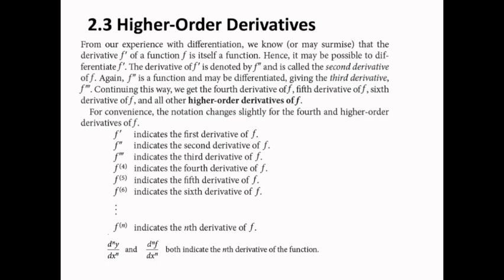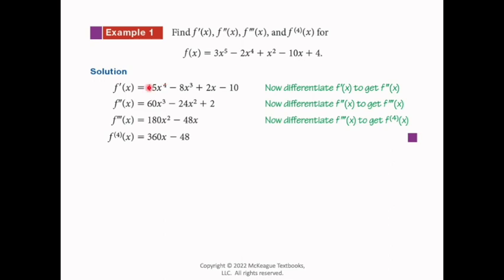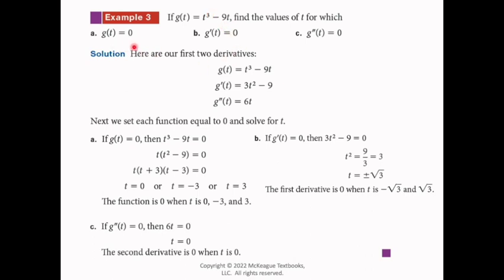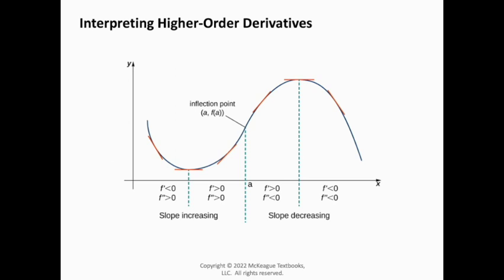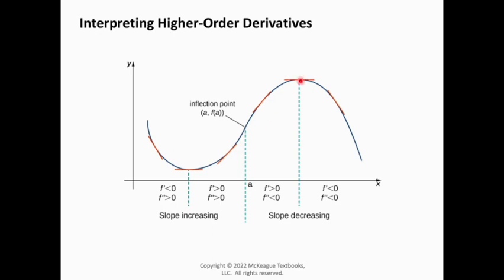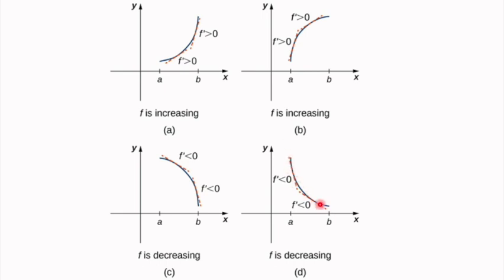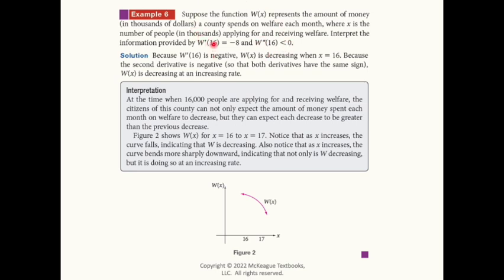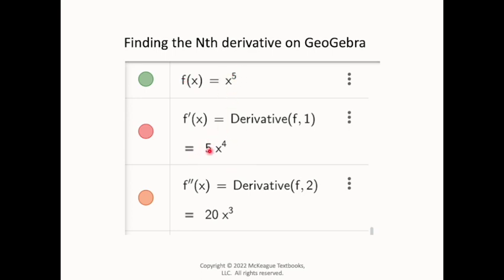MTH 1611 Lesson 2.3